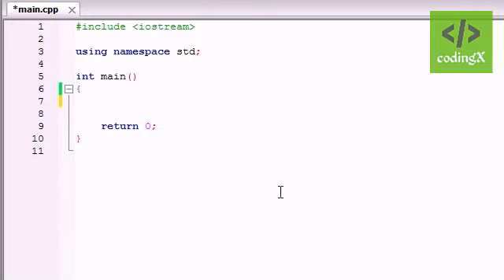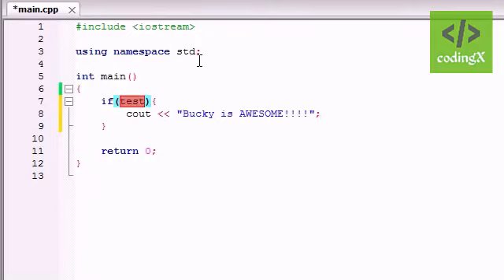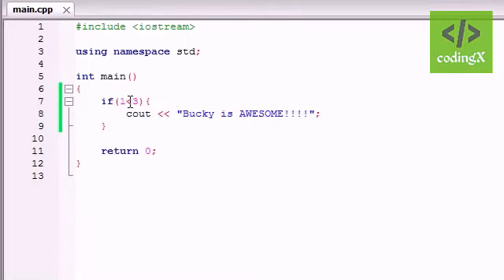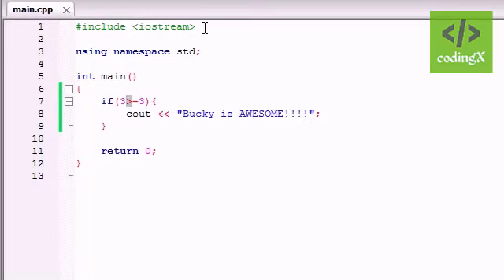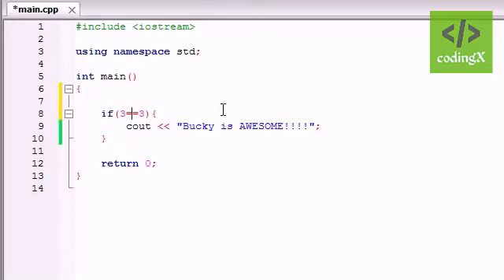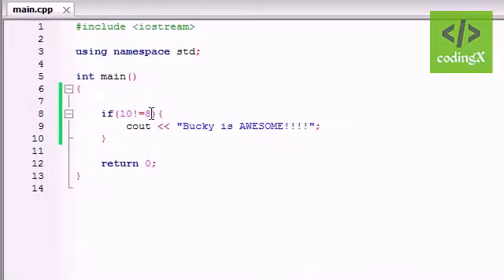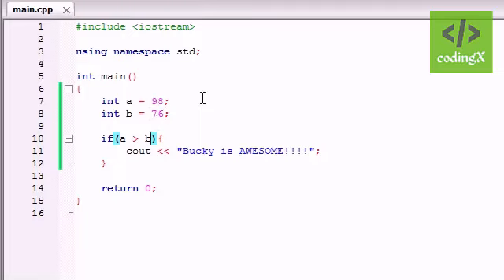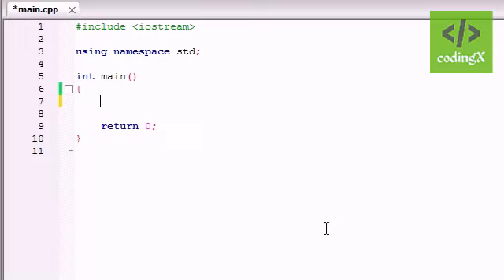coding // learning C ++ Tuto 8 if else Statement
C++ if...else statement

n if statement can be followed by an optional else statement, which executes when the boolean expression is false.